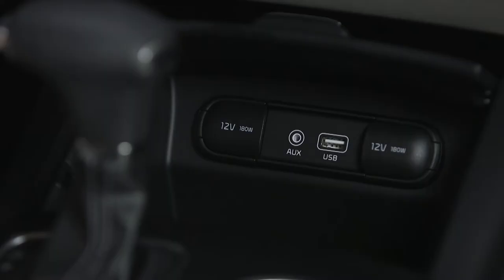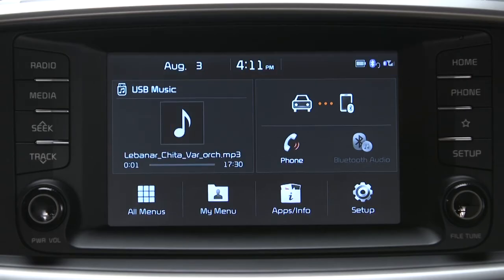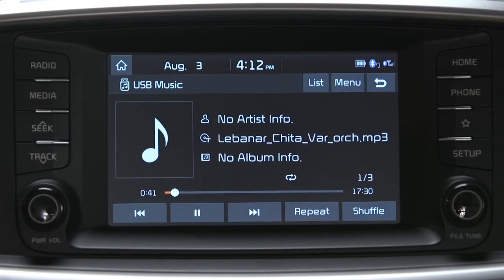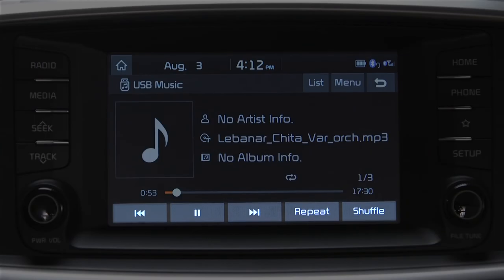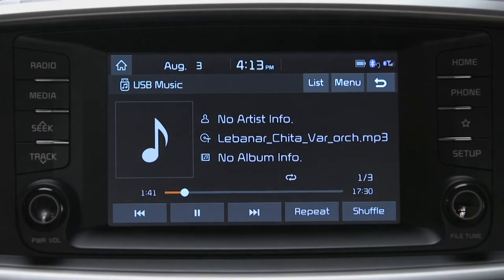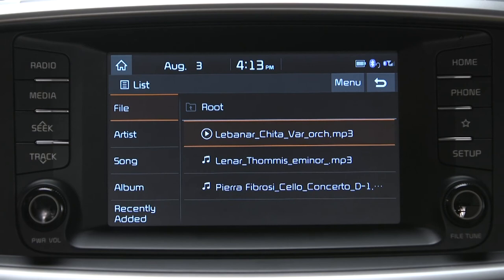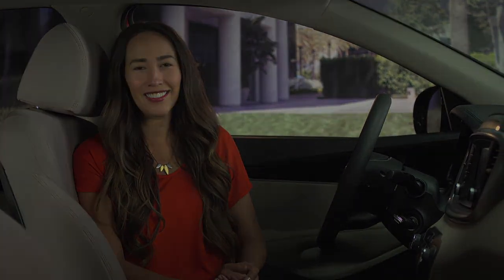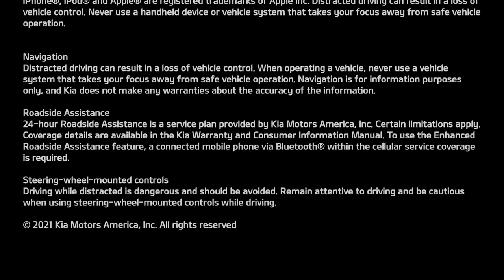Media Mode: USB, iPod & Aux Mode Music Streaming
With the new Standard Audio System, you can stream music from various media devices like a USB flash drive or an iPod.
When using a device through the USB port, keep in mind -- it takes a few seconds for the system to properly recognize and display the device information.
Let’s connect and play some music.
If using a USB flash drive, first -- plug the flash drive into the USB port located on the center panel. If it’s an iPod or another media device, use the manufacturer-supplied USB cable.

Once the system detects the device, it will search for a supported music file and start playing the first song automatically.
On the left side of the Home screen, you ‘ll see the media widget showing what’s playing.
If it doesn’t, press the widget area on the left side of the touch screen until the USB Music indicator appears at the top left corner of the touch screen.
Then tap the widget area again to go to the media screen where you can see the song, artist and album information, length of the current song and how many available files were found on the connected media device.
The controls are on the bottom of the screen where you can pause, go back or forward, play the last song, previous song and just repeat the one you listened to. If you press shuffle, the system will play the available music files in random order.
At the top, there are three buttons. The button showing an arrow pointing backwards allows you to return to the previous screen.  The Menu button allows you to do two things - delete a file from the USB drive, which could be stored in a folder called hidden on the USB drive. or directs you to the sound settings screen where you can make adjustments to the sound.
Lastly, the List button takes you to the information screen showing the list of files, artists, songs, albums and files recently added.
As you can see, the new Standard Audio System provides for endless streaming of music contained in a media device.